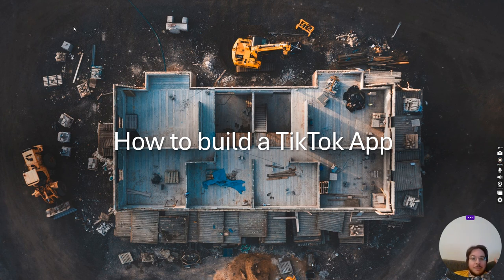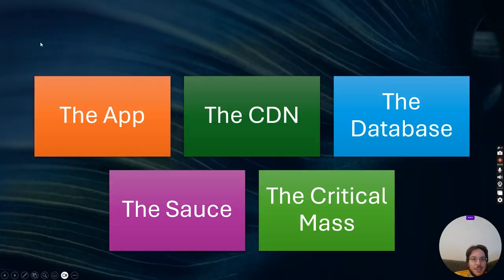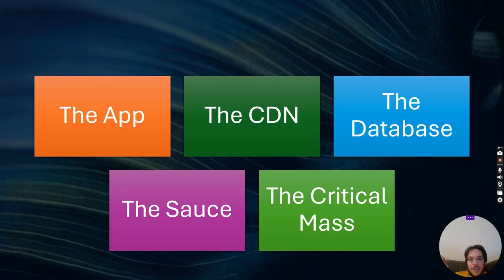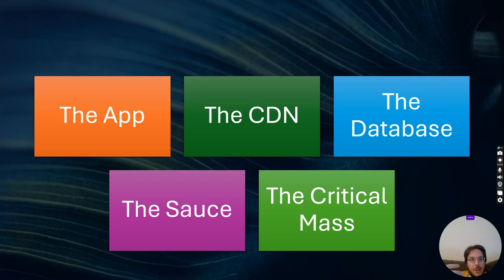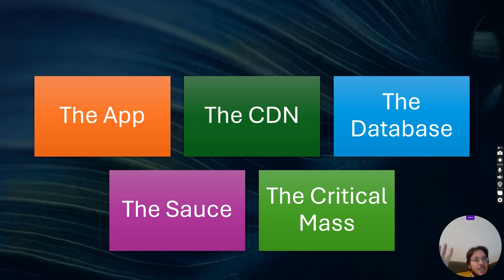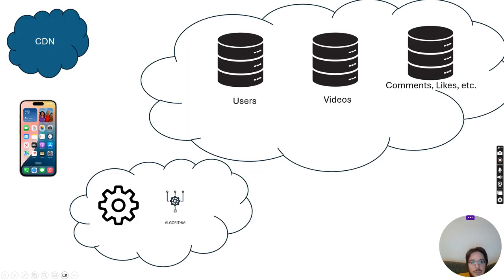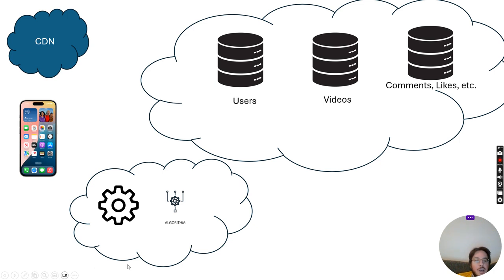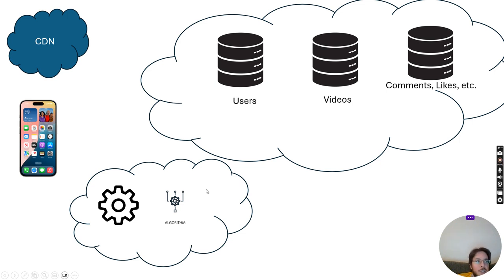What It Actually Takes to Build TikTok in 5 Steps - Part 1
Building an app like TikTok is a complex process that involves careful planning, development, and execution. TikTok is a social media app with advanced features like video editing, audio synchronization, AI-powered recommendations, and real-time content delivery. Here’s a high-level roadmap to build an app similar to TikTok:

1. Define the Concept and Features
Core Features of a TikTok-like App:
User Profiles: Create, edit, and view user profiles.
Short Video Creation:
Record videos with the camera.
Upload existing videos.
Add music/audio tracks.
Video Editing Tools:
Filters, effects, transitions.
Speed adjustments (slow motion/fast motion).
Text and stickers overlay.
Music and Sound Library:
Access to popular music tracks.
Allow users to upload or create custom sounds.
AI-Powered Recommendations:
Personalized video feed based on user preferences.
Use machine learning to analyze user behavior.
Social Features:
Follow users and view follower/following lists.
Push Notifications:
Notify users of comments, likes, or new followers.
Search and Discovery:
Search for videos, users, or hashtags.
Trending videos and challenges.
Live Streaming (Optional):
Allow creators to broadcast live to their audience.
2. Choose a Tech Stack
Frontend Development (User Interface)
Mobile Platforms:
iOS: Use Swift or Objective-C.
Android: Use Kotlin or Java.
Cross-Platform Option: Use frameworks like Flutter or React Native for a single codebase.
Backend Development (Server-Side)
Programming Languages:
Python (Django/Flask), Node.js, Ruby on Rails, or Java (Spring Boot).
Cloud Infrastructure:
AWS, Google Cloud Platform, or Microsoft Azure for hosting.
Database:
Relational: MySQL, PostgreSQL.
Non-Relational: MongoDB.
Media Storage:
Cloud storage services like AWS S3 or Google Cloud Storage.
APIs:
RESTful or GraphQL APIs to manage communication between the frontend and backend.
AI/ML Tools (For Recommendations)
TensorFlow, PyTorch, or scikit-learn for AI algorithms.
Use tools like AWS Rekognition or Google Vision API for image/video processing.
Video Hosting and Streaming
CDN (Content Delivery Network):
Use platforms like AWS CloudFront, Akamai, or Cloudflare to deliver video content efficiently.
Streaming Protocols:
Use HLS (HTTP Live Streaming) for video streaming.
3. Design the User Interface (UI)
Hire a UI/UX designer to create an intuitive, visually appealing design.
Focus on minimalistic, user-friendly navigation (e.g., TikTok’s “swipe-up” interface).
Use tools like Figma, Adobe XD, or Sketch for designing prototypes.
4. Develop Core Features
Video Creation and Editing
Camera Access:
Use mobile device APIs (e.g., CameraX for Android, AVFoundation for iOS) for video recording.
Video Editing:
Integrate libraries like FFmpeg for video manipulation.
Add real-time filters and effects using OpenGL or AR libraries.
Music Integration
Partner with music streaming/licensing platforms like Spotify, SoundCloud, or YouTube for audio integration.
Implement audio editing features like trimming and mixing.
AI-Powered Feed
Develop recommendation algorithms:
Use collaborative filtering and content-based filtering.
Implement deep learning models to analyze user behavior (e.g., TensorFlow, PyTorch).
Social Features
Enable interactions like likes, comments, shares, and follows.
Store and manage social data in a robust database.
5. Implement Security Measures
User Data Security:
Encrypt sensitive user data (e.g., passwords) using tools like bcrypt.
Use HTTPS for secure communication.
Content Moderation:
Employ AI tools for detecting inappropriate content.
Allow users to report/block content.
Authentication:
Use OAuth 2.0 for secure login/signup (e.g., via Google, Facebook).
Prevent Bots:
Add CAPTCHA or reCAPTCHA for security.
6. Test the App
Unit Testing: Test individual components.
Integration Testing: Test how components work together.
Performance Testing: Ensure the app performs well under high traffic.
Beta Testing: Release the app to a limited audience for feedback.
7. Launch and Scale
App Store Deployment:
Publish the app on Google Play Store and Apple App Store.
Follow app store guidelines for submission.
Marketing and User Acquisition:
Use social media marketing, influencer partnerships, and ad campaigns.
Encourage user-generated content (e.g., challenges).
Monitor and Improve:
Track app analytics (e.g., Firebase, Mixpanel) to monitor user behavior.
Continuously update the app with new features and bug fixes.
8. Estimate Development Cost
The cost to develop an app like TikTok depends on the following:

Features and complexity.
Number of platforms (iOS, Android, or both).
Team size (developers, designers, testers).
Region of development (hourly rates vary by location).
Rough Estimate:
Basic Version: $30,000–$50,000.
Advanced Version with AI Features: $100,000–$300,000+.
9. Assemble a Development Team
You will need: